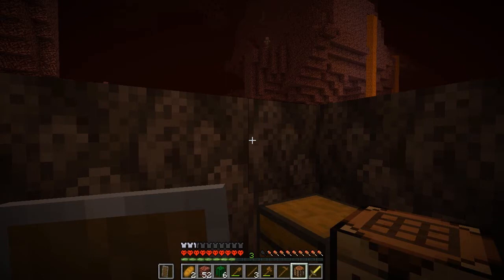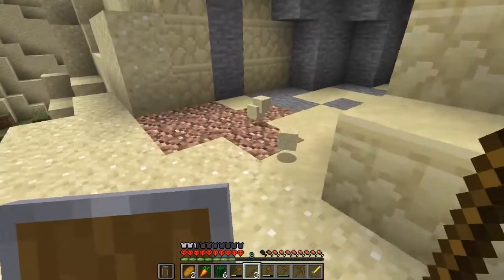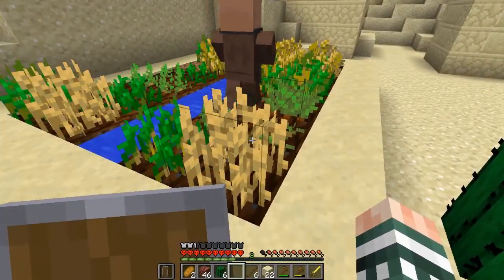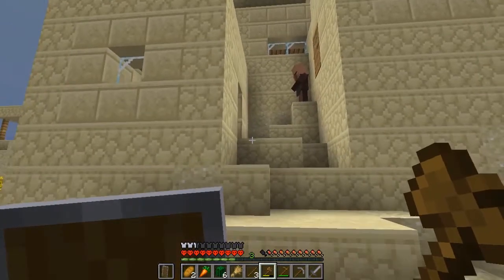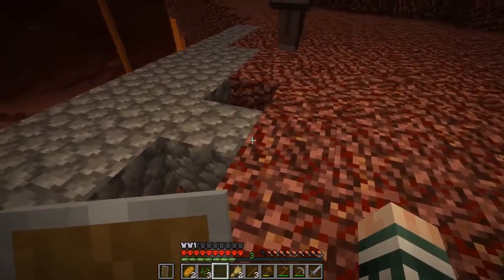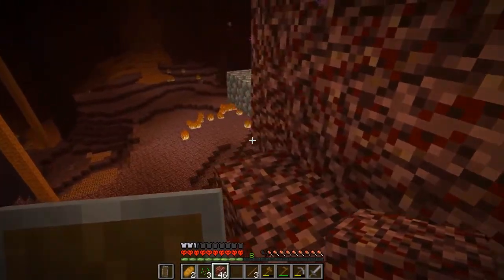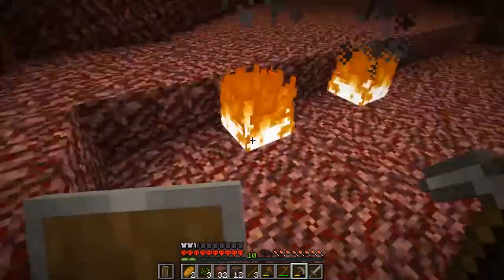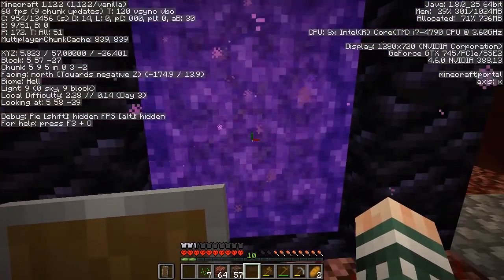Pineleaf Plays Minecraft MHC Jan 2018 Ep 3: The Stone Age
MHC_2018_Jan - Escape

In the January MHC, I must move a village into the Nether.

In this episode, we finally enter the Stone Age.